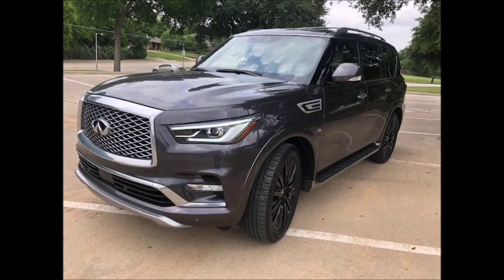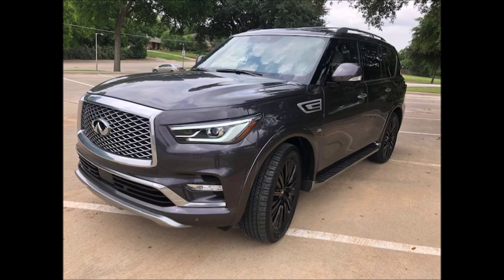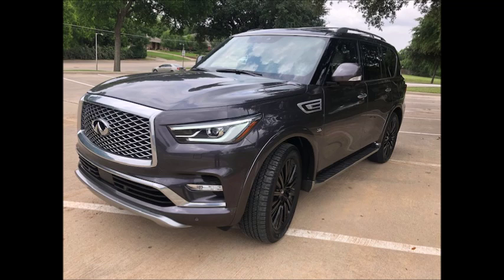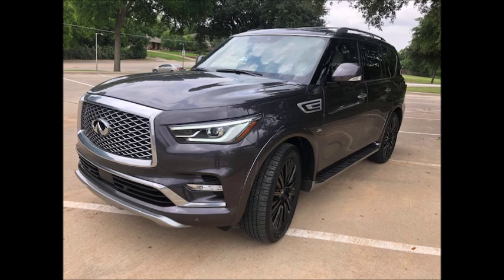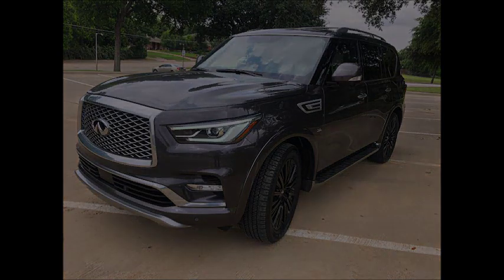The Car Pro Test Drives The 2019 Infiniti QX80 Limited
The Car Pro Jerry Reynolds joins Dave King and Matt Martin to talk about his test drive of the week in the 2019 Infiniti QX80 Limited, as well as other auto industry news. (May 23, 2019.)